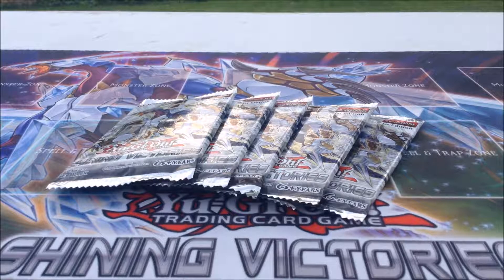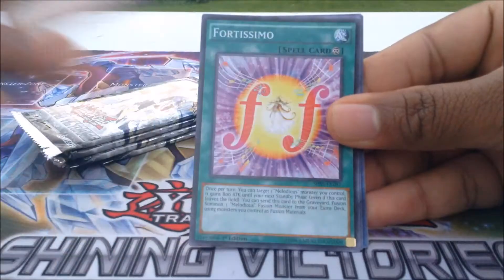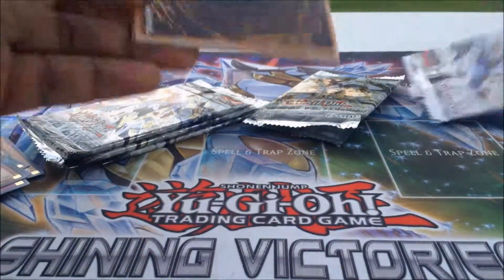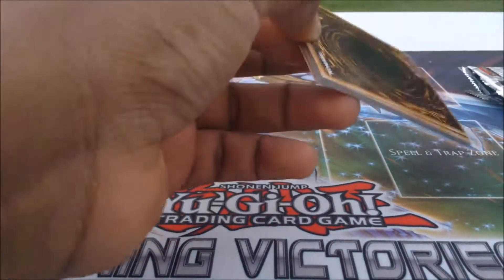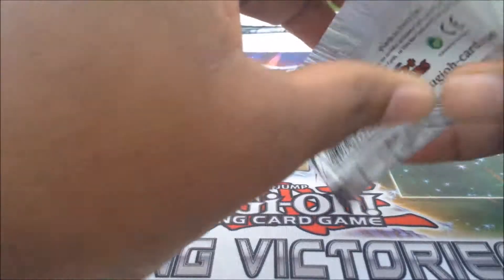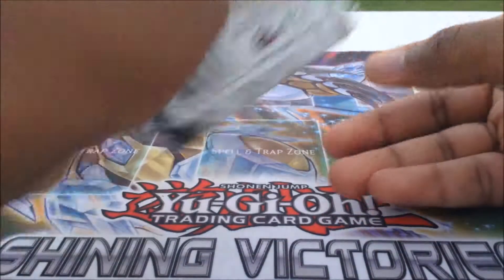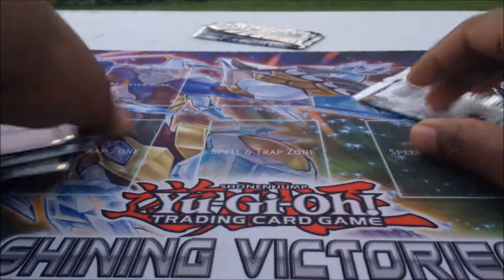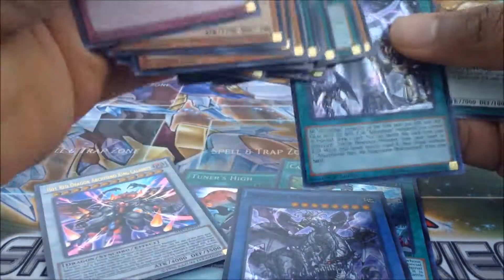Yu-Gi-Oh! Shining Victories Pack Opening (Five Packs)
Team Guyanese Gamer opens up five Yu-Gi-Oh! The Shining Victories booster packs!